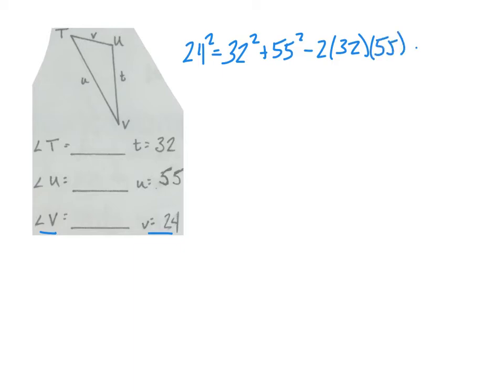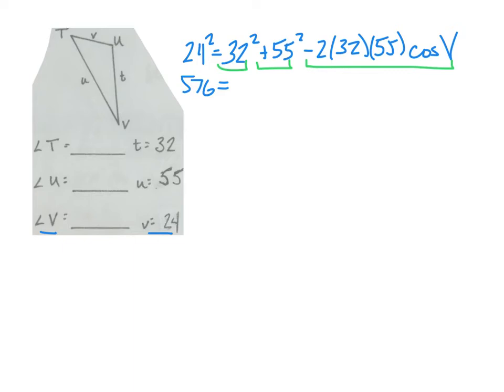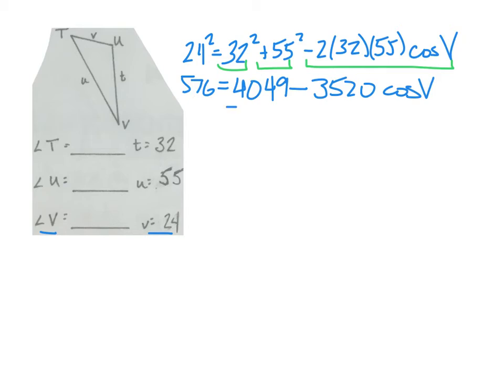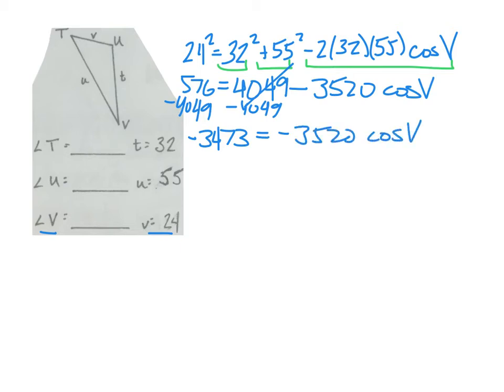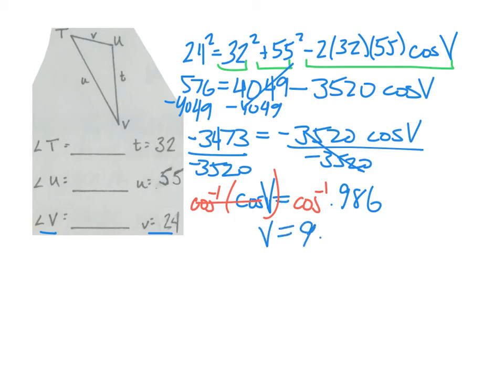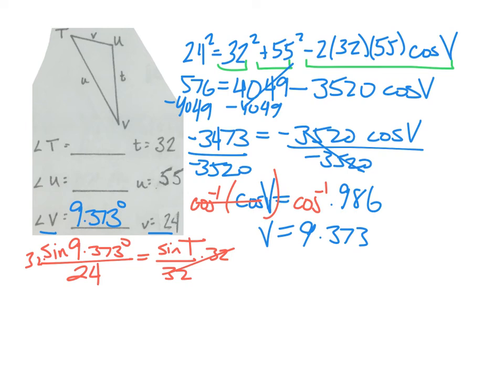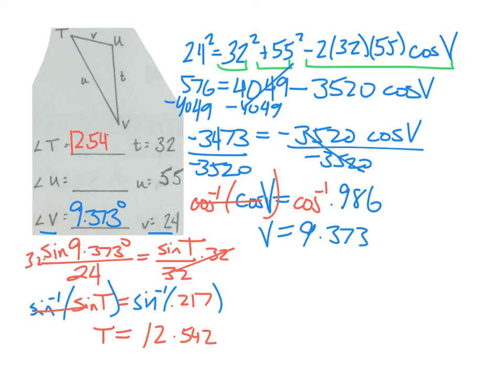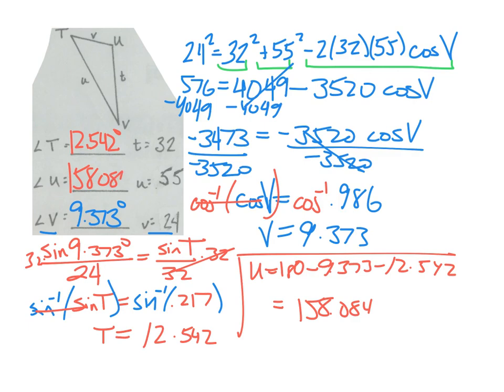Algebra 2-Review-Trig #1-Part A #10